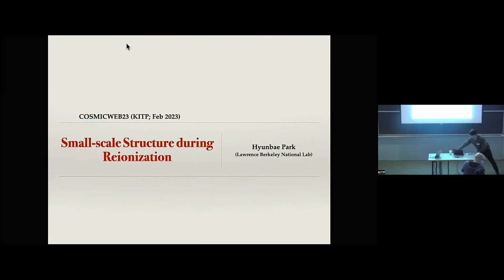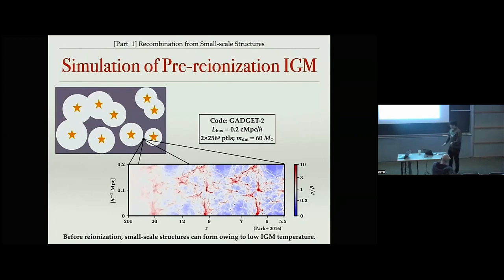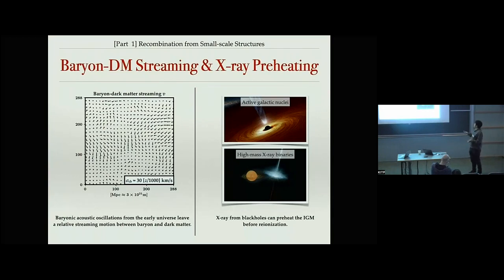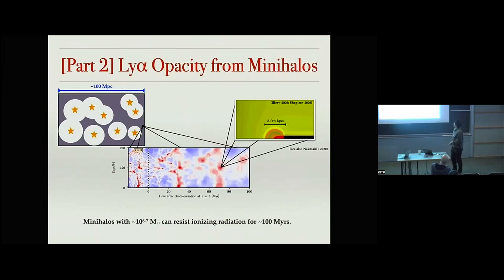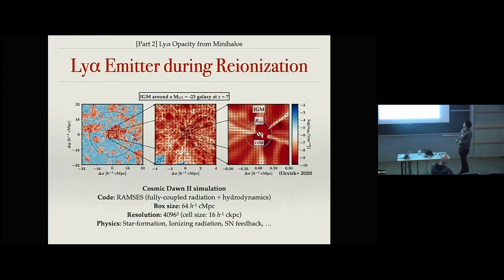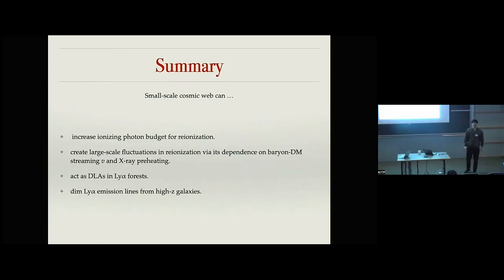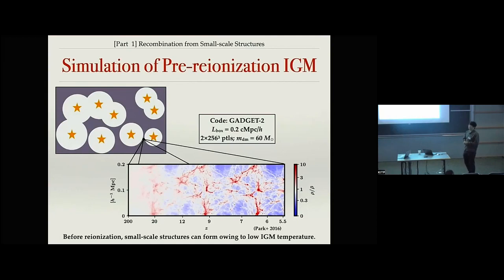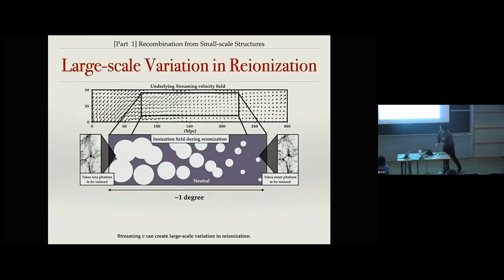Impact of small-scale structure on reionization ▸ Hyunbae Park (LBNL)